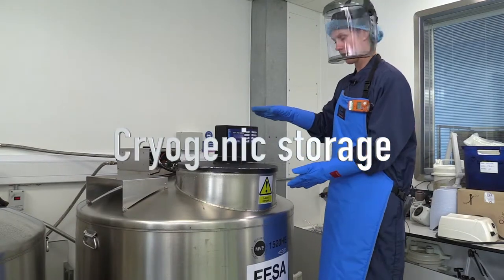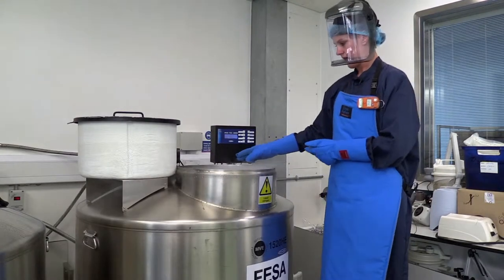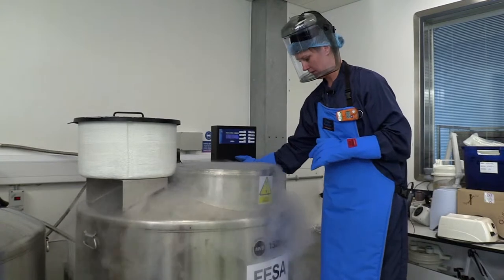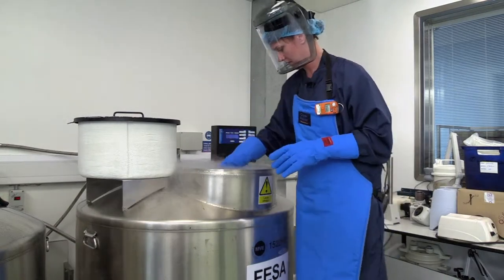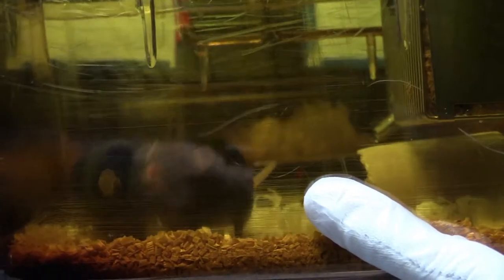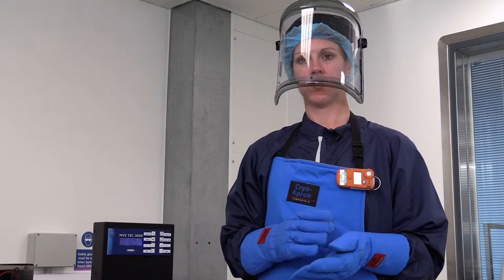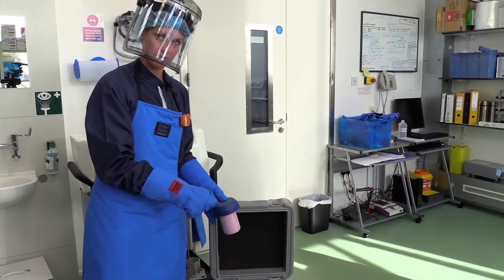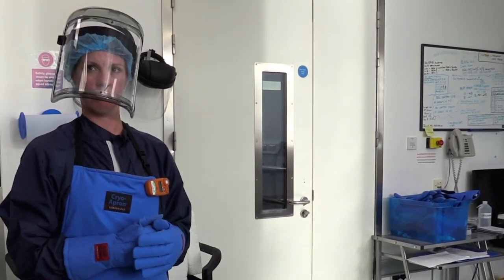Cryogenic storage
Sperm, embryos and other material can be stored indefinitely in liquid nitrogen. Doing so reduces the number of living mice that have to be housed, fed and watered.